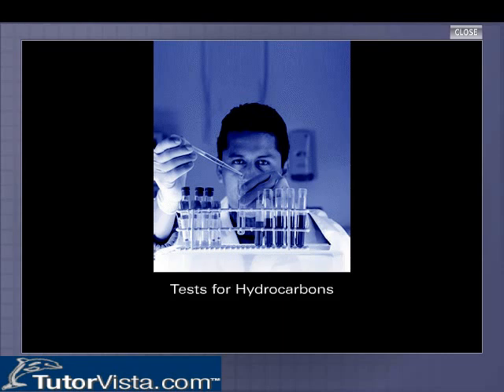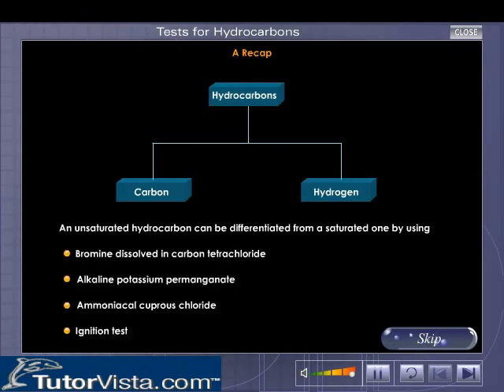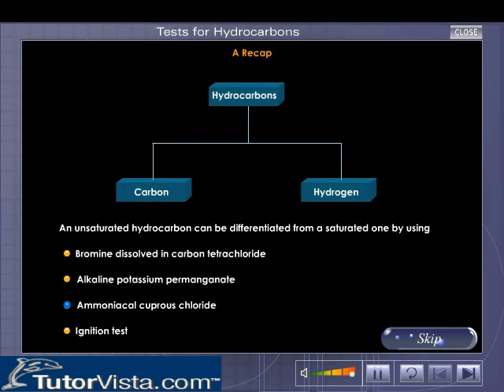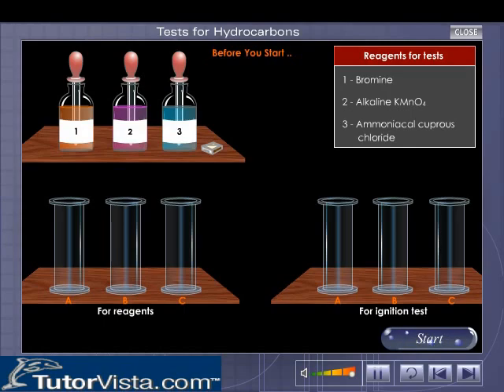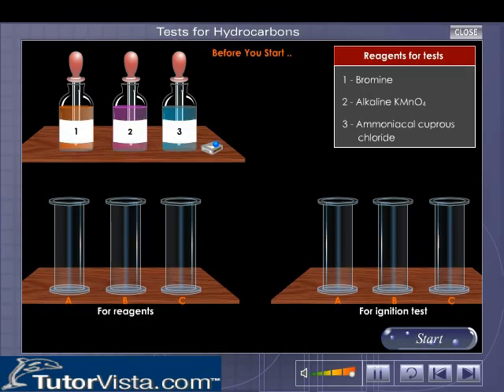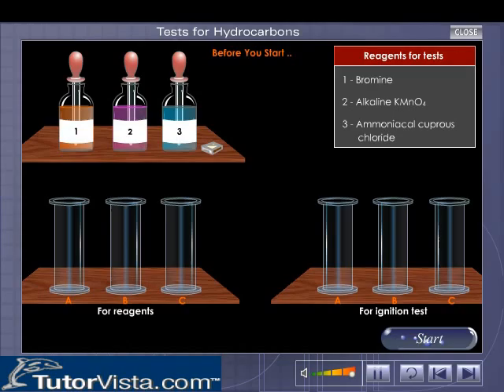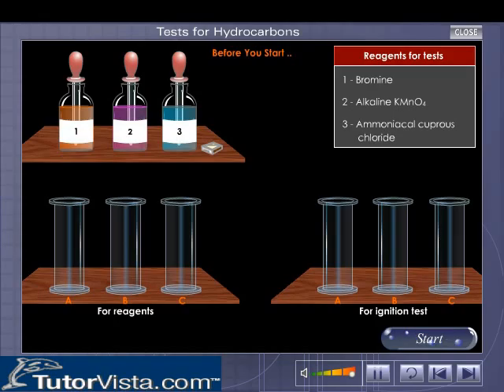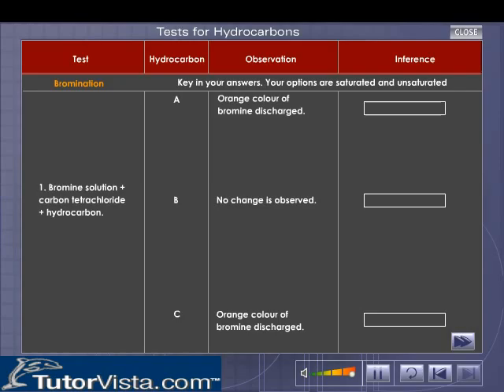Tests for Hydrocarbons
Hydrocarbons

The hydrocarbons are a chemical group of compounds that consist only of carbon and hydrogen. The chemical group of hydrogen is quite diverse, several subgroups and many compounds. It is the easiest substances in organic chemistry. The hydrocarbons have been obtained mainly through its vast reserves than fossil fuels in many other areas, such as organic synthesis. The methane, alkenes is the simplest representative of the hydrocarbons and the main component of natural gas.